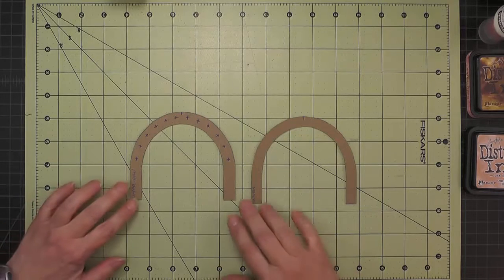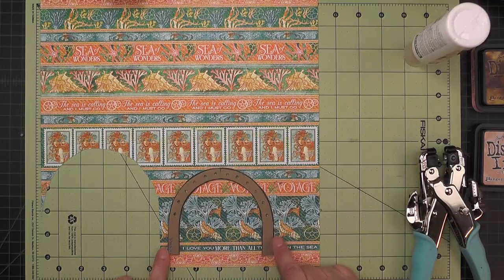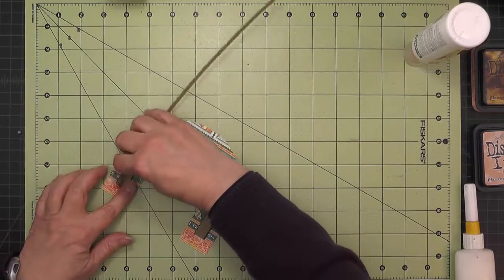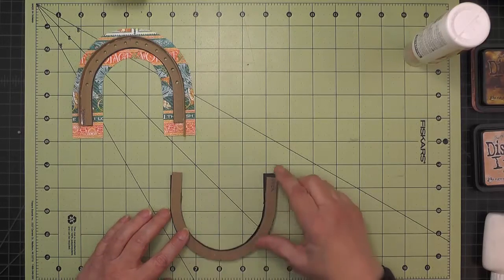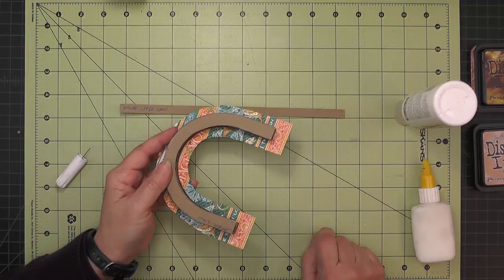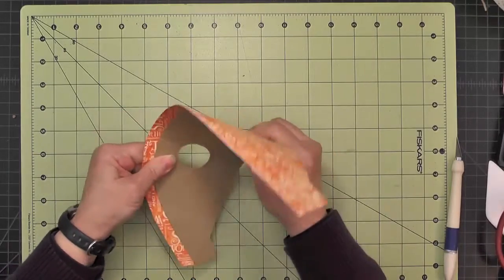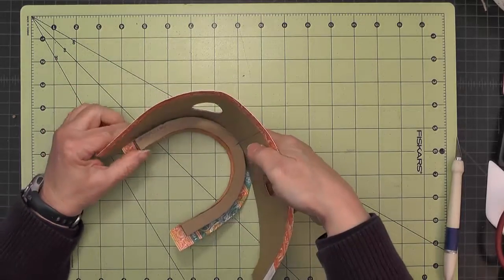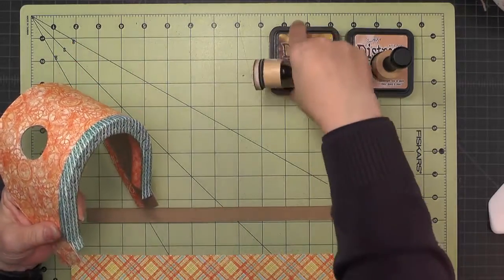Part 3 - Upper Jaw (Anglerfish)